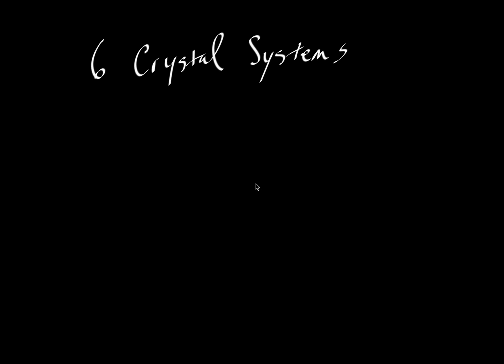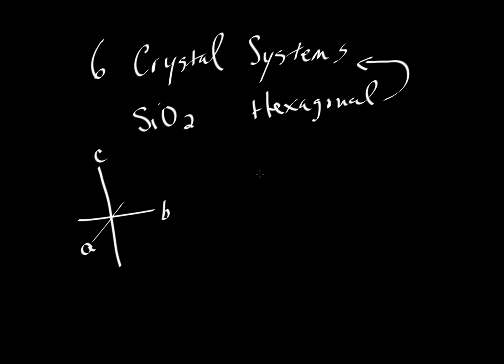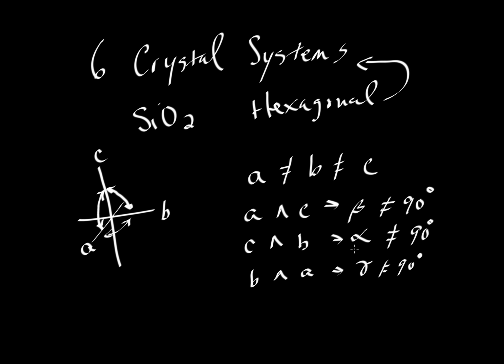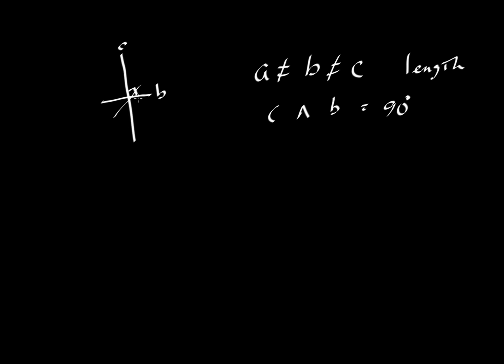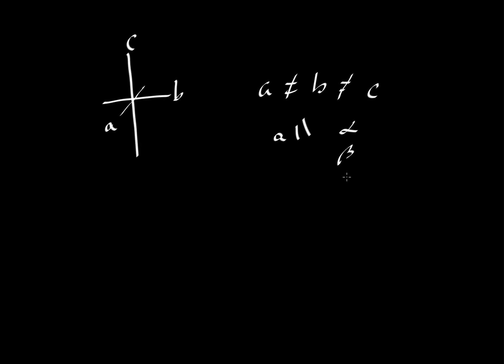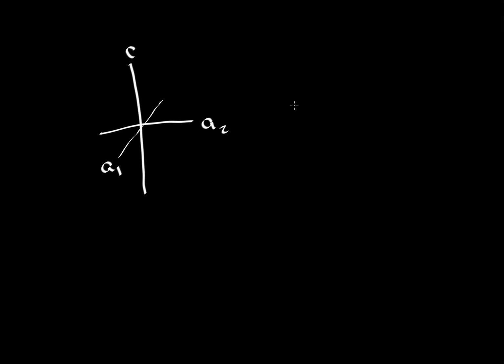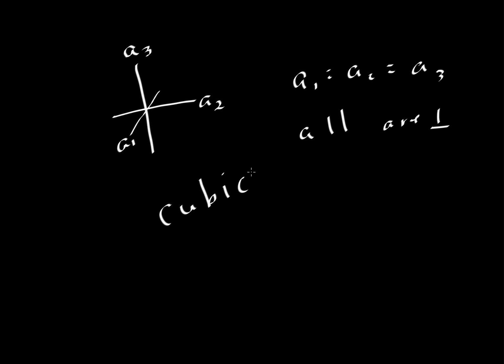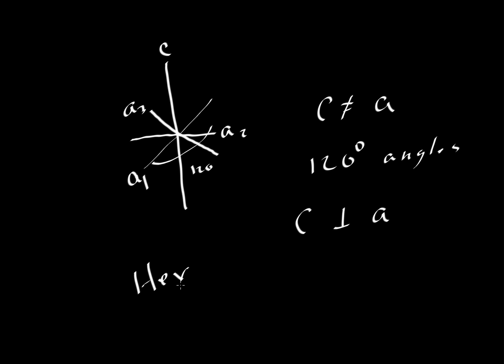The six crystal systems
Explains the six crystal systems that are used to classify all minerals (by Keith Putirka)